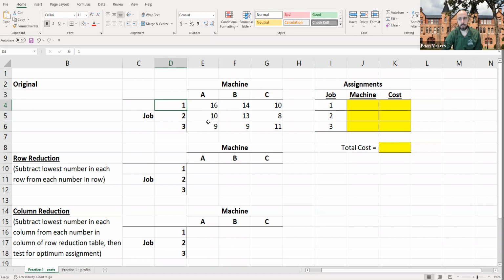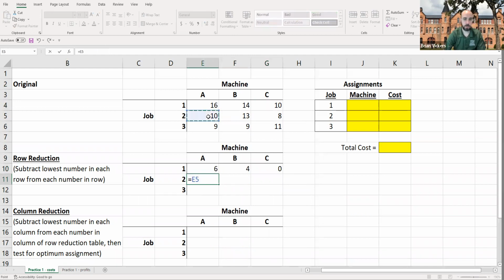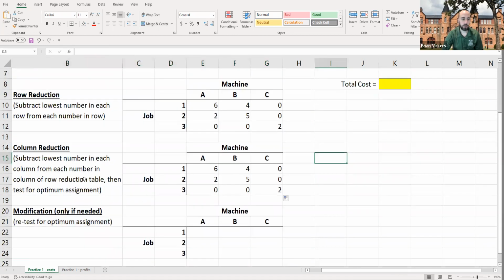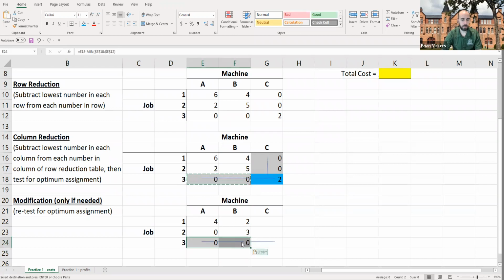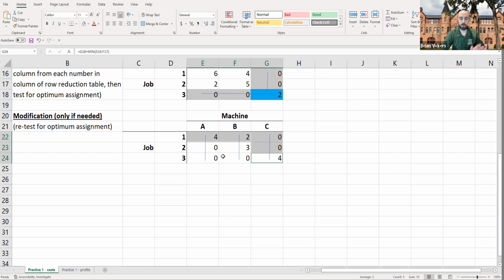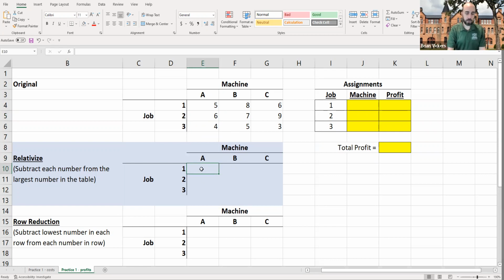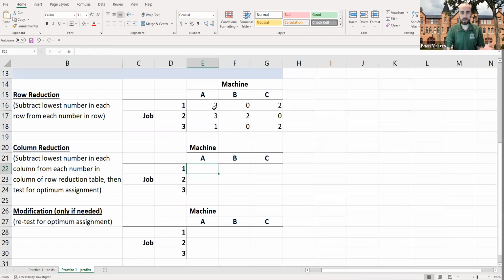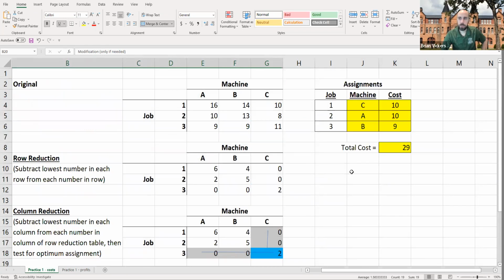MGMT3213 Chapter 16 Practice Problems